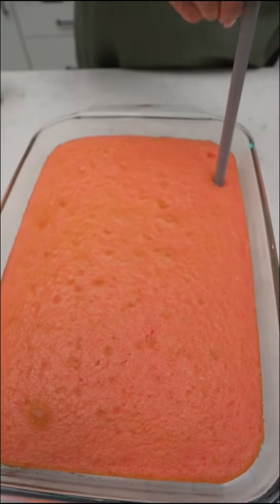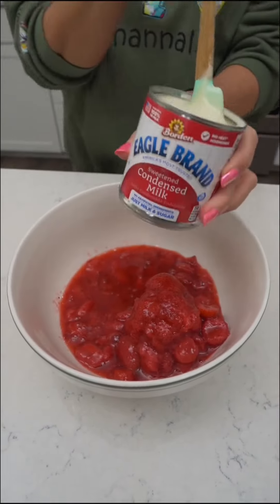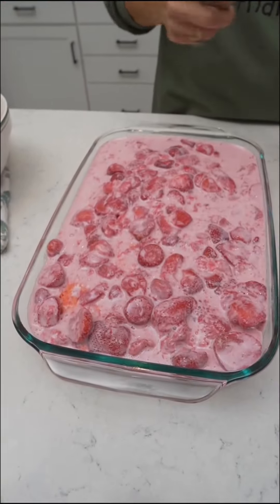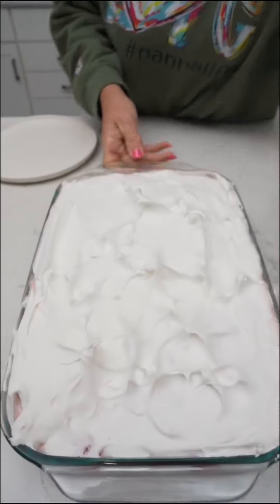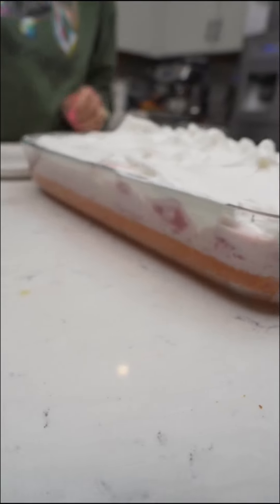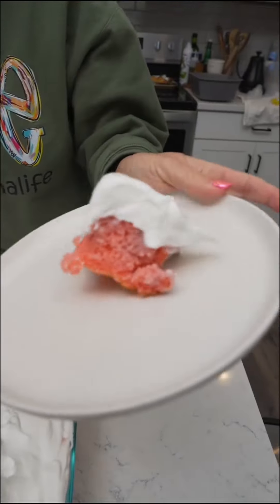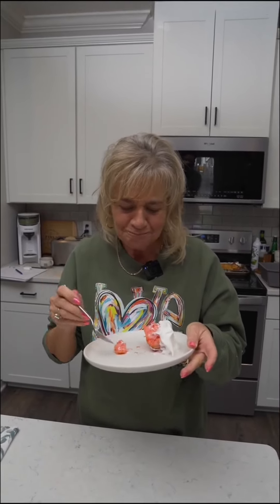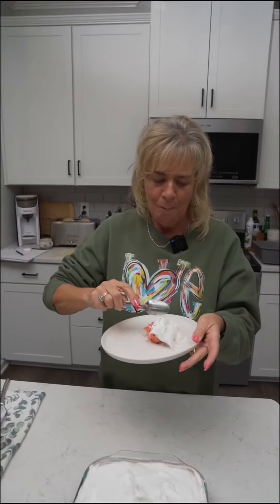Strawberry Poke Cake!